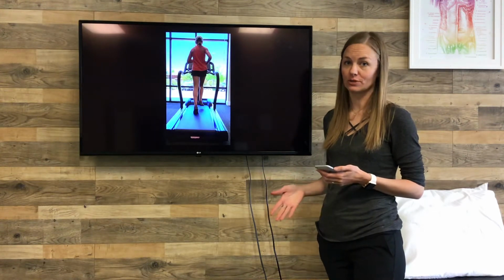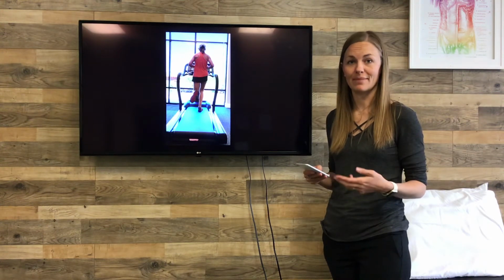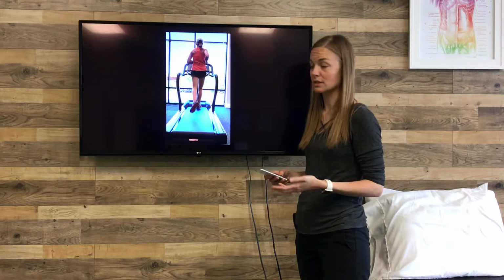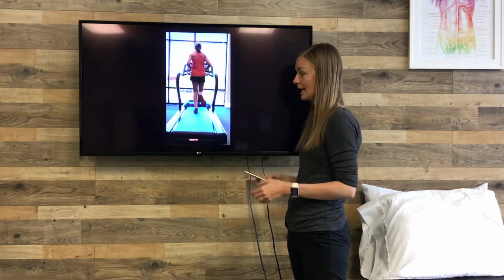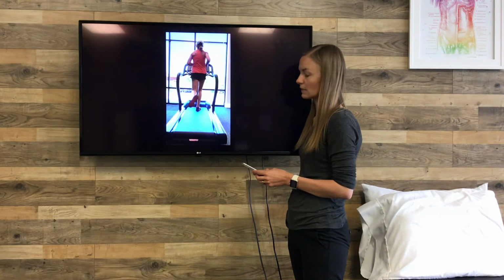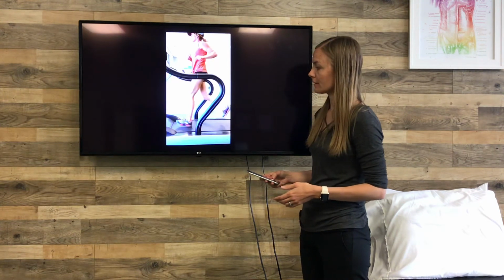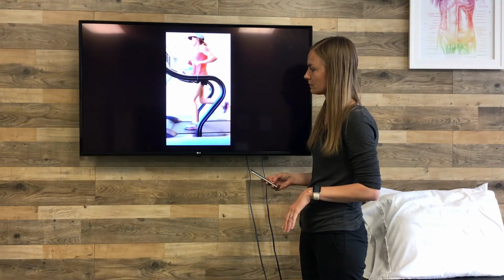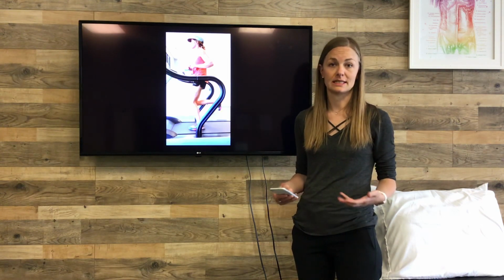Example of a Video Gait Analysis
Hi Resolve PT followers!!  Here is an example of what a video gait analysis for a runner looks like.  We analyze you from head to toe, side to side, and front to back.  We can tell from your running mechanics, normal and abnormal, what your weak muscles, tight areas, and other problems are.